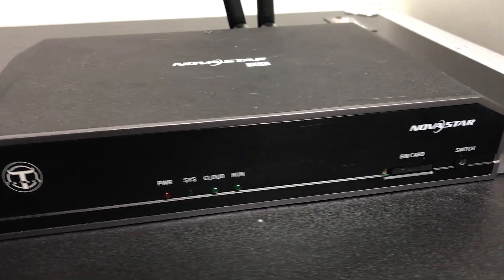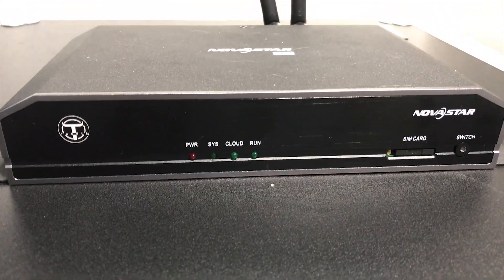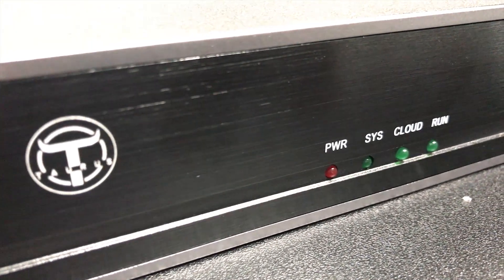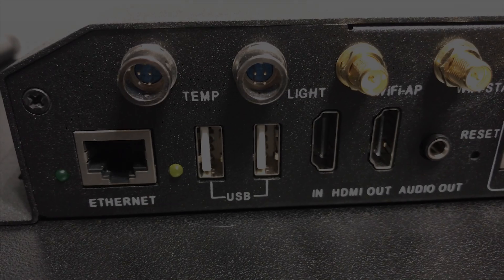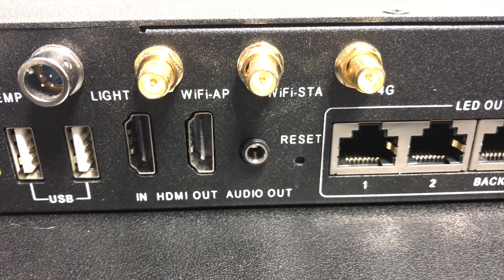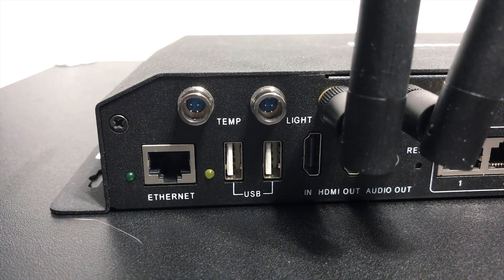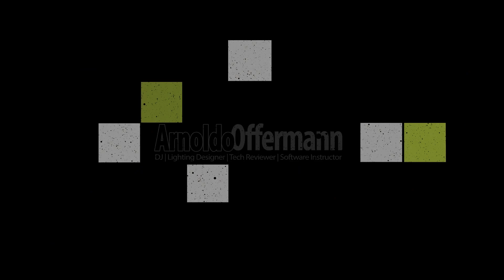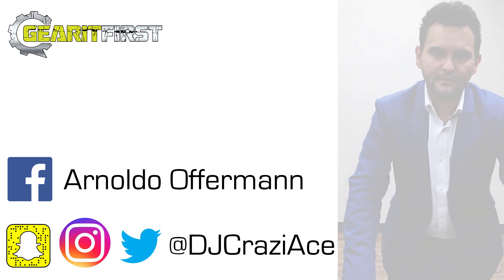Novastar TB6 Overview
This is a quick 101 look into the Novastar TB6 distributed by Blizzard Lighting. This is a controller for an LED video wall. If you're getting into LED walls, you WILL need a controller, and they don't get any easier to use than the Novastar Taurus TB6.